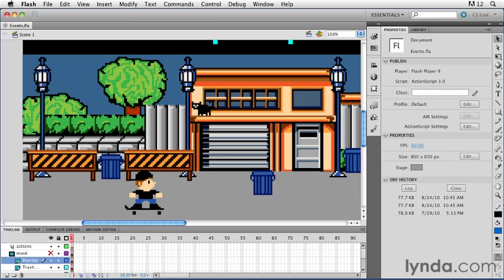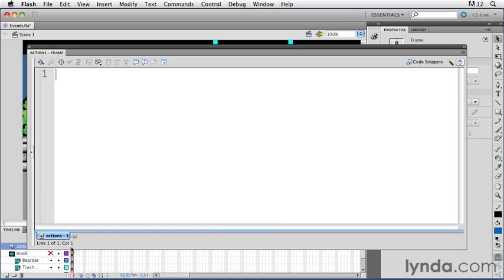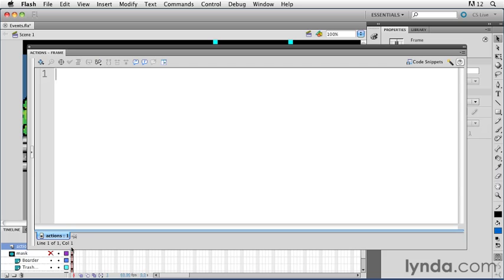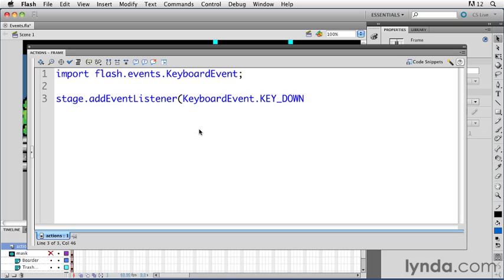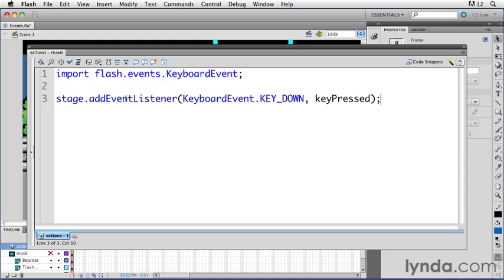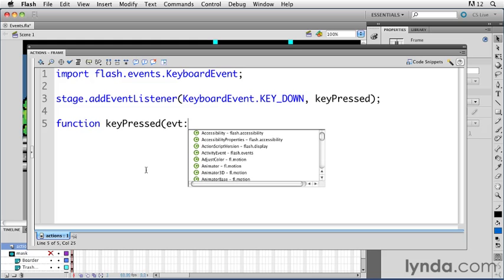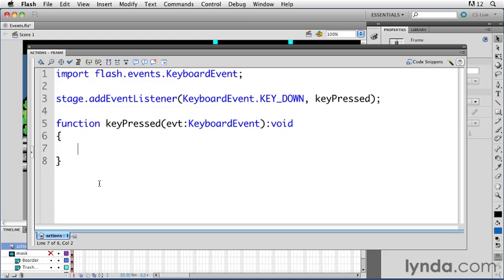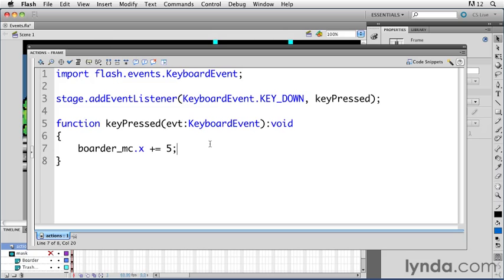0204 Understanding events and event listeners